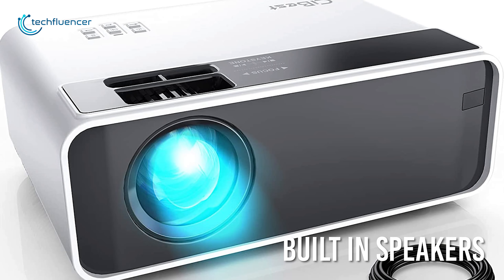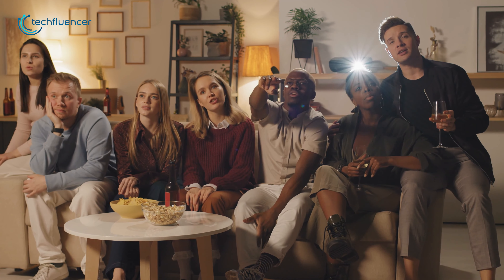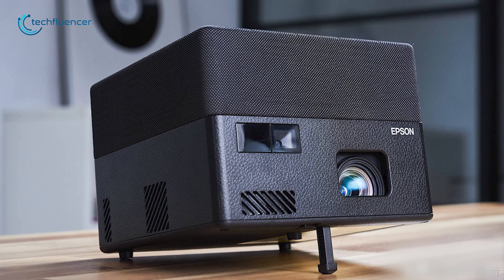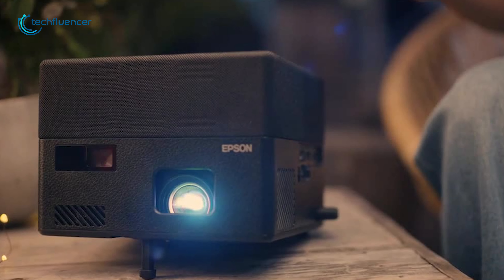Top 5 Best 1080p Home Projector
Best 1080p home projector is a great utility to have because it provides the best results when you want to watch movies or tv shows on a massive screen. Even though TVs are getting bigger these days they don't provide certain features that come with a projector. In this video, we talk about the top 5 best home projectors that you should check out.